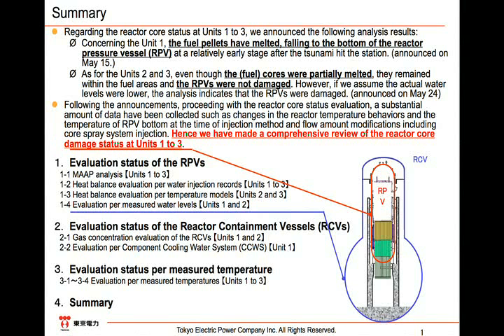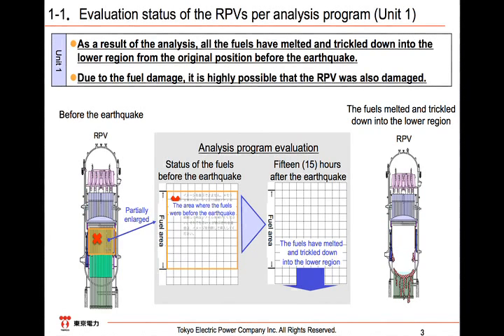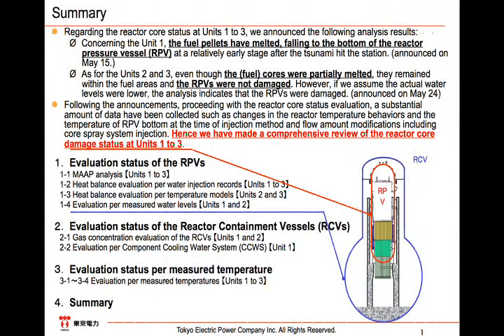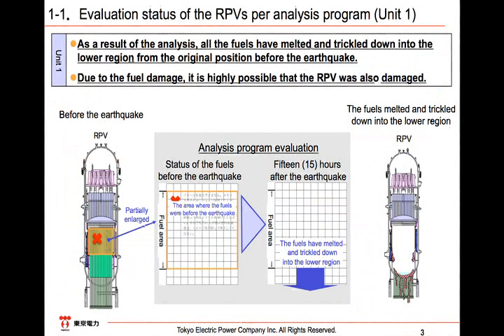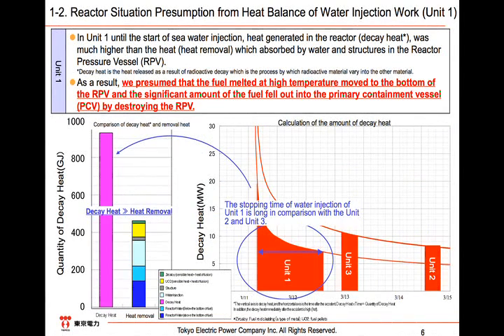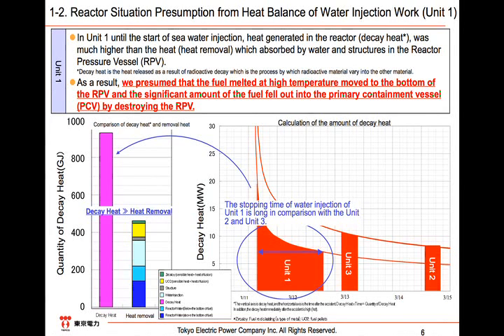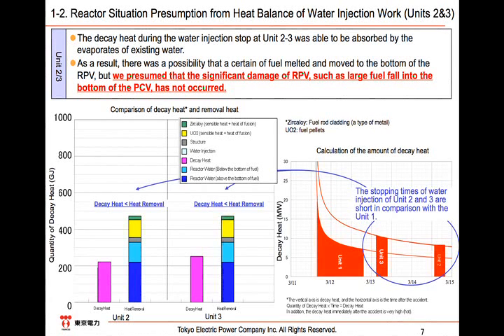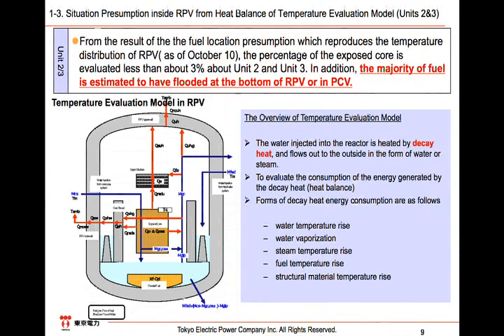The Evaluation Status of Reactor Core Damage at Fukushima Daiichi (1/2)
Official TEPCO video about the estimated reactor core damage after the Fukushima Nuclear Disaster.